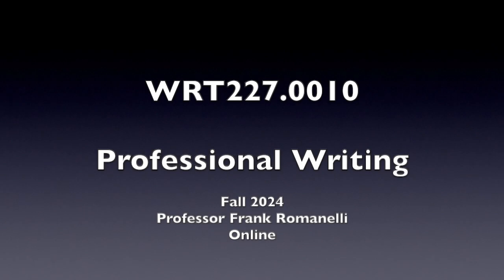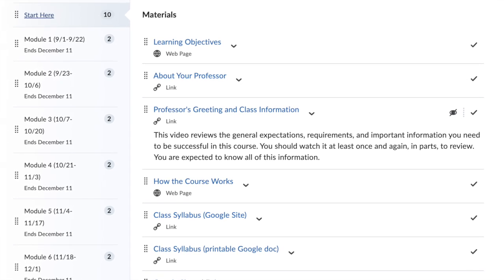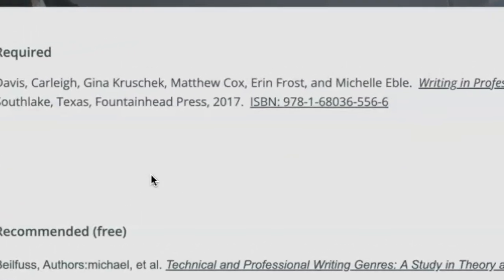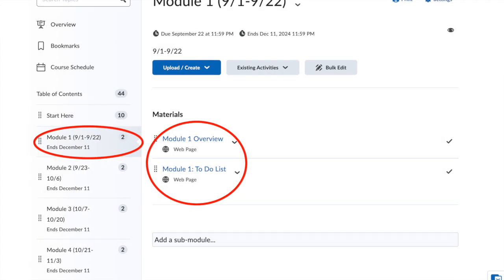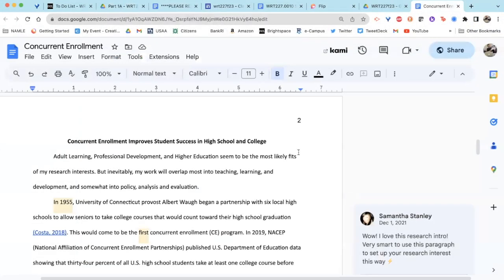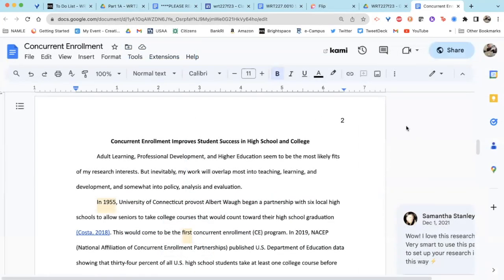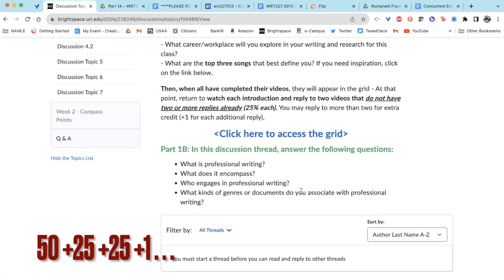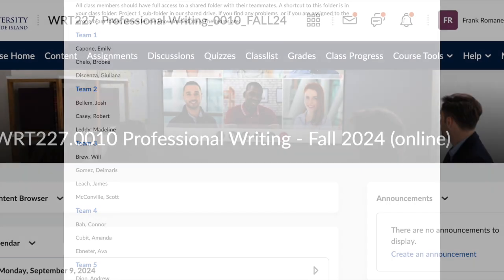WRT227 Fall 2024 Introduction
This video is an introduction to WRT227.0010 online at University of Rhode Island